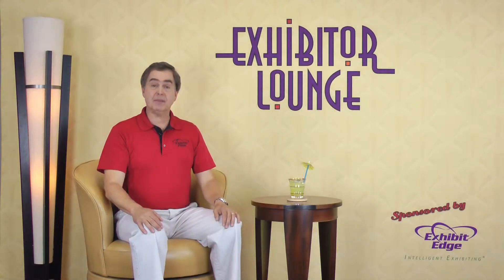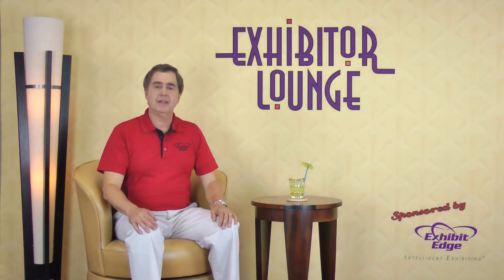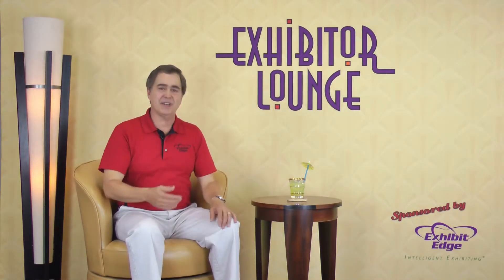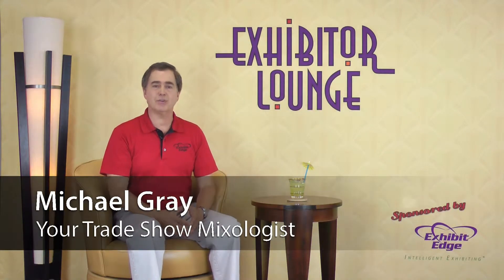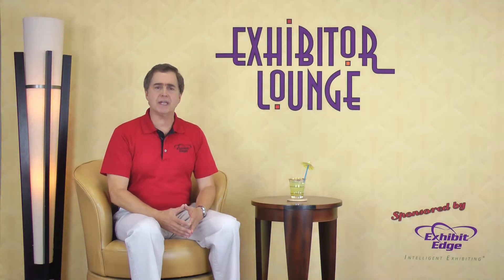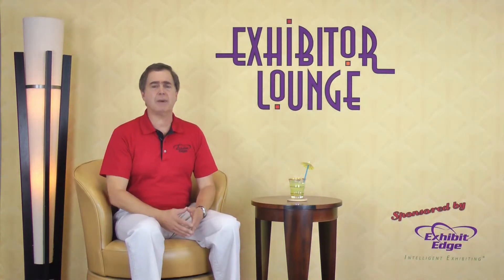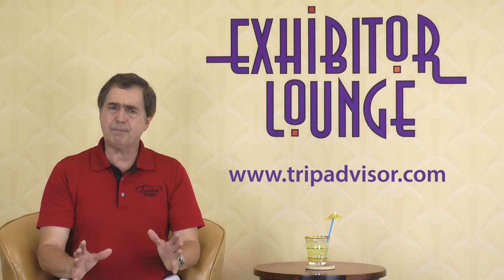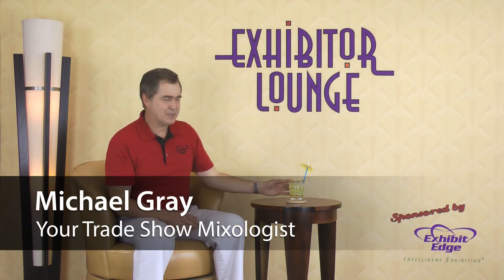The Exhibitor Manual - Cost Saving Ideas - Hotels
- Greetings Fellow Exhibitors and welcome to Exhibitor Lounge! This week we will be going over some great suggestions for how to save yourself some money and hassle on the hotel accommodations involved with showing at Trade Shows. for more information and to sign up for your FREE weekly training videos.